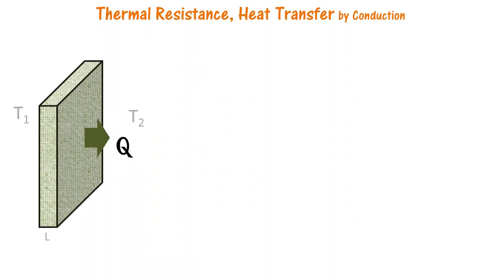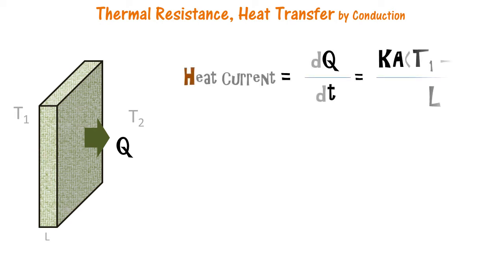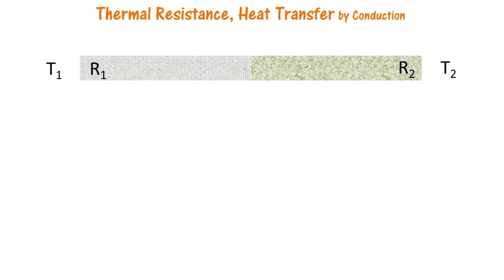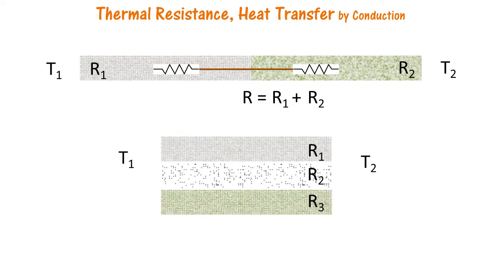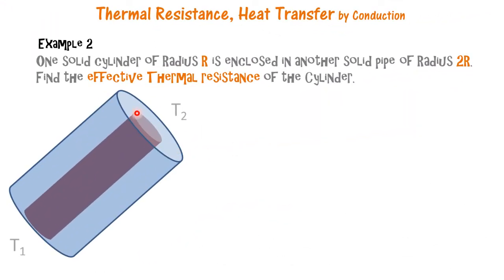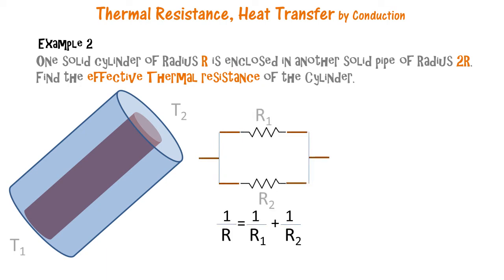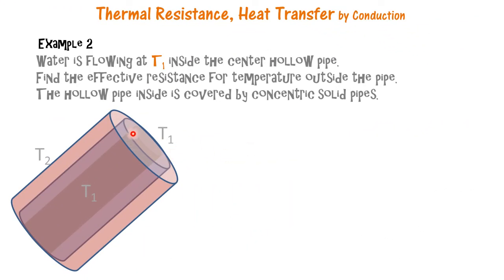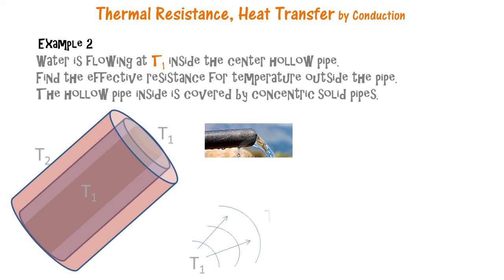Thermal Resistance - Solved Examples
Thermal Resistance is used frequently to understand insulation property of walls and Pipes. It is analogous to electrical resistance. Here we look at Heat Transfer by Conduction.

This video provides a simple explanation of the concept - with help of solved examples.